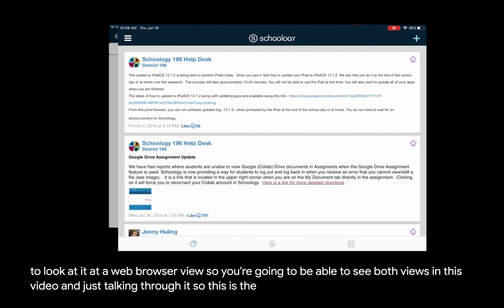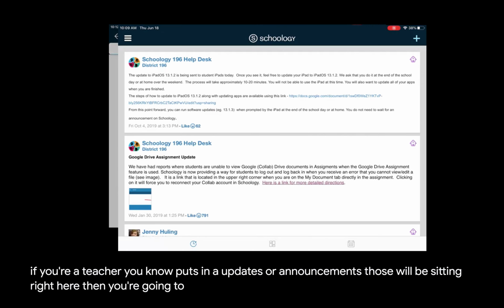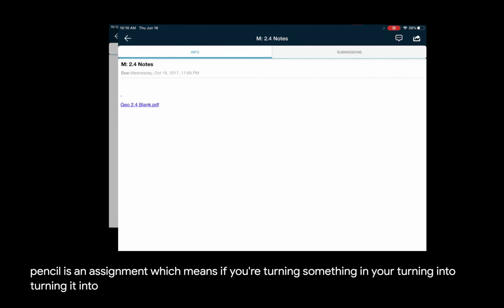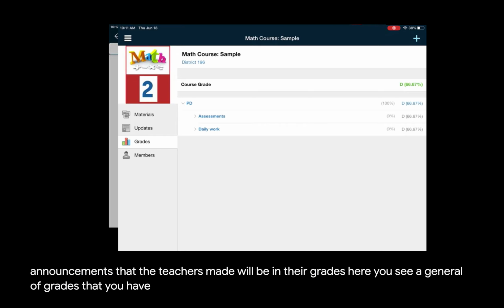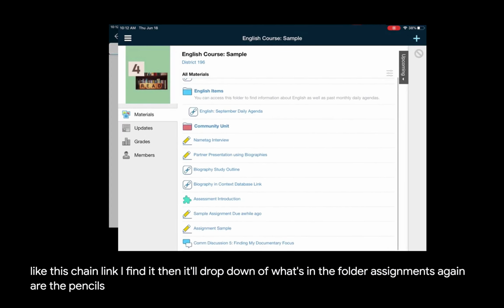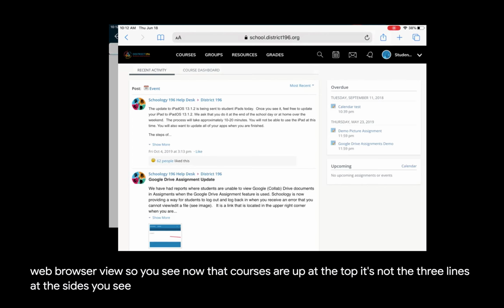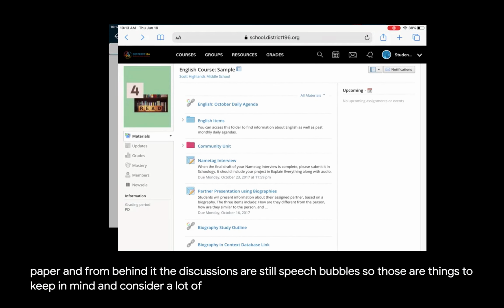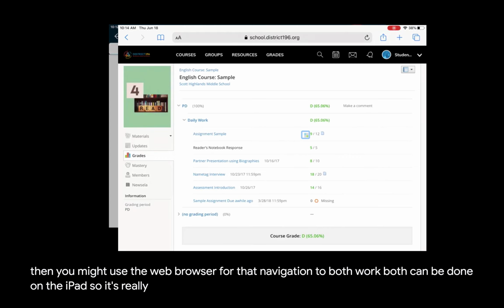Schoology Course Navigation